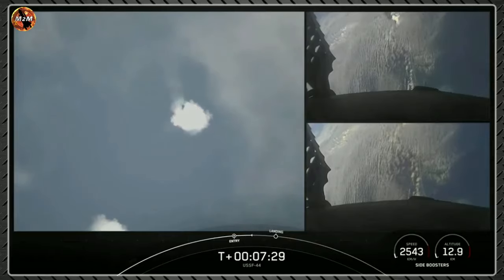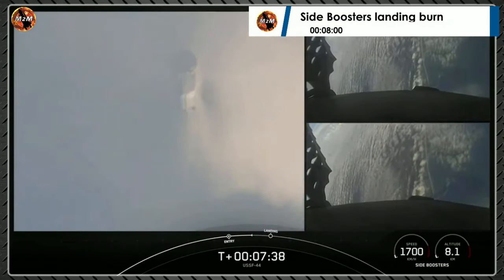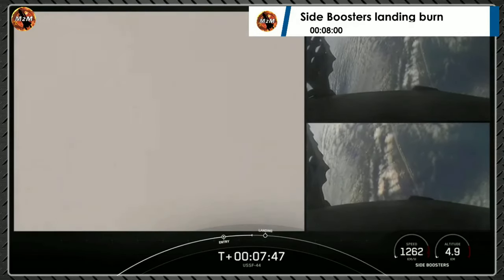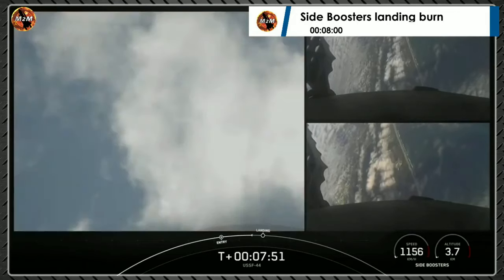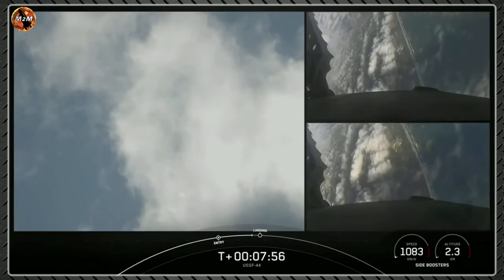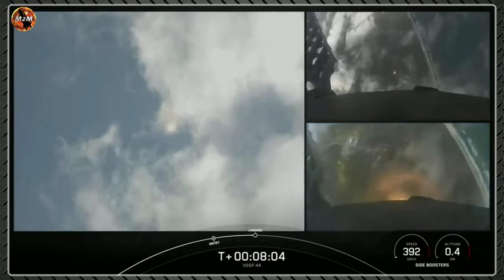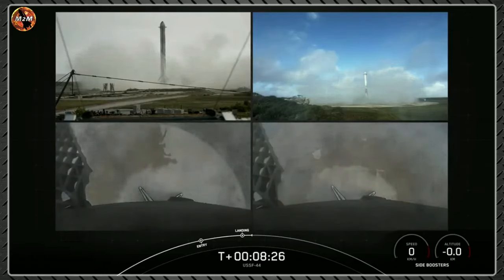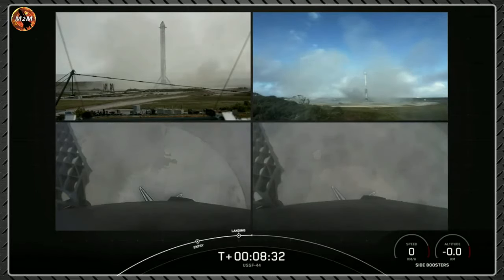Quick Vids#12 | Falcon Heavy boosters landing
Falcon Heavy USSF-44 side boosters landing sequence